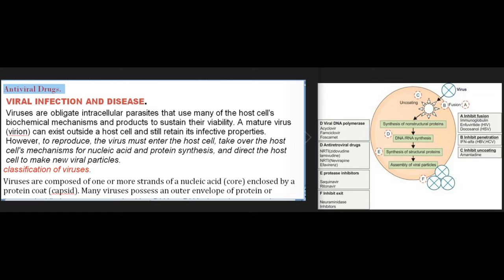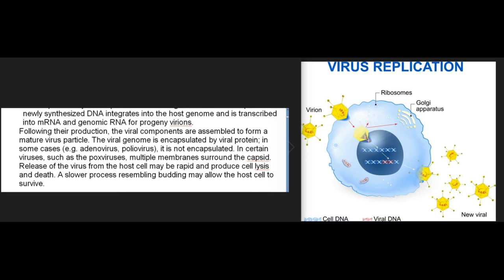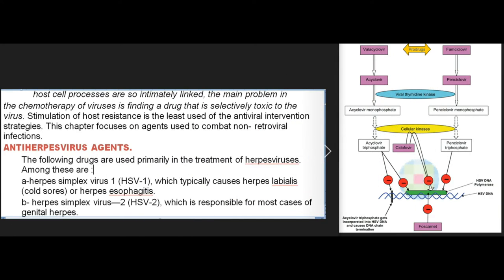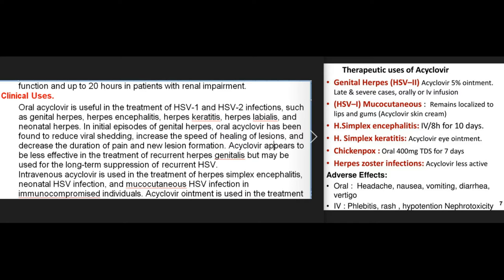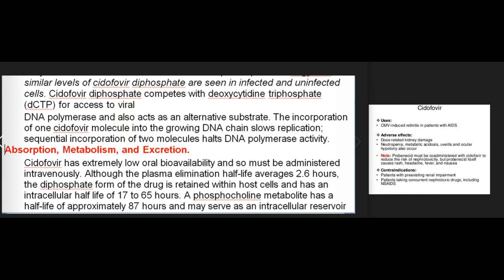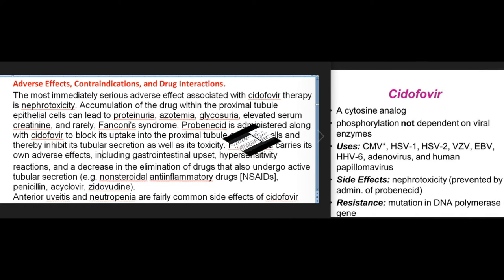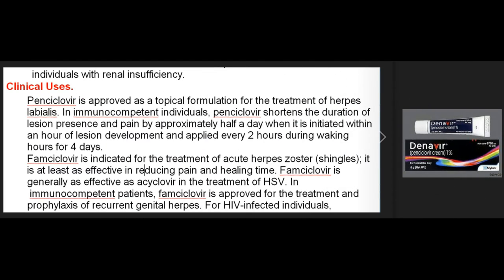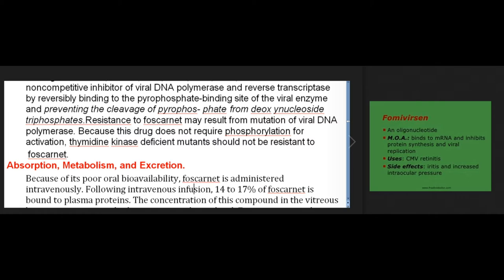Essentials Of Medical Pharmacology:Antiviral Drugs.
Antiviral Drugs.

VIRAL INFECTION AND DISEASE.
Viruses are obligate intracellular parasites that use many of the host cell's biochemical mechanisms and products to sustain their viability. A mature virus (virion) can exist outside a host cell and still retain its infective properties. However, to reproduce, the virus must enter the host cell, take over the host cell's mechanisms for nucleic acid and protein synthesis, and direct the host cell to make new viral particles.
classification of viruses.
Viruses are composed of one or more strands of a nucleic acid (core) enclosed by a protein coat (capsid). Many viruses possess an outer envelope of protein or
lipoprotein. Viral cores can contain either DNA or RNA; thus, viruses may be classified as DNA viruses or RNA viruses. Further classification is usually based on morphology, cellular site of viral multiplication, or other characteristics.
Examples of DNA viruses and the diseases that they produce include:
1-adenoviruses (colds, conjunctivitis).
2- hepadnaviruses (hepatitis B).
3-herpesviruses .
4-(cytomegalovirus, chickenpox, shingles).
5- papillomaviruses (warts).
6- poxviruses (smallpox).
 Pathogenic RNA viruses include :
arborviruses (tick-borne encephalitis. yellow fever).
 arenaviruses (Lassa fever, meningitis).
orthomyxoviruses (influenza).
 paramyxoviruses (measles, mumps).
 picornaviruses (polio, meningitis, colds).
rhabdoviruses (rabies).
 rubella virus (German measles).
retroviruses (AIDS).
Viral replication.
Although the specific details of replication vary among types of viruses, the overall process can be described as consisting of five phases:
 (1) attachment and penetration
 (2) uncoating.
 (3) synthesis of viral components.
4-assembly of virus particles.
5- release of the virus.
 An overview of the viral replication cycle is shown in Figure.
(1) Infection begins when specific receptor sites on the virus recognize corresponding surface proteins on the host cell. The virus penetrates the host membrane by a mechanism resembling endocytosis and is encapsulated
(2) by the host cell's cytoplasm, forming a vacuole. Next, the protein coat dissociates and releases the viral genome, usually into the host cell's nucleus.
(3) Following the release of its genome, the virus synthesizes nucleic acids and proteins in sequence. In DNA viruses, the first genes to be transcribed are the immediate early genes. These genes code for regulatory proteins that in turn initiate the transcription of the early genes responsible for viral genome replication. After the viral DNA is replicated, the late genes are transcribed and translated, producing proteins required for the assembly of the new virions. RNA viruses have several major strategies for genome replication and protein expression. Certain RNA viruses contain enzymes that synthesize messenger RNA (mRNA) using their RNA as a template; others use their own RNA as mRNA. The retroviruses use viral reverse transcriptase enzymes to produce DNA using viral RNA as a template. The newly synthesized DNA integrates into the host genome and is transcribed into mRNA and genomic RNA for progeny virions.
Following their production, the viral components are assembled to form a mature virus particle. The viral genome is encapsulated by viral protein; in some cases (e.g. adenovirus, poliovirus), it is not encapsulated. In certain viruses, such as the poxviruses, multiple membranes surround the capsid. Release of the virus from the host cell may be rapid and produce cell lysis and death. A slower process resembling budding may allow the host cell to survive.

over of antiviral therapy:
Three basic approaches are used to control viral diseases:
1- vaccination.
2-  antiviral chemotherapy.
3- and stimulation of host resistance mechanisms .
Vaccination has been used successfully to prevent :
measles, rubella, mumps, poliomyelitis, yellow fever, smallpox, chickenpox, and hepatitis B.
Unfortunately, the usefulness of vaccines appears to be limited when many stereotypes are involved (e.g., rhinoviruses, HIV).
 Furthermore, vaccines have little or no use once the infection has been established because they cannot prevent the spread of active infections within the host.
 Passive immunization with human immune globulin, equine antiserum, or antiserum from vaccinated humans can be used to assist the body's own defense mechanisms. Intramuscular preparations of immune globulin may be used to prevent infection following viral exposure and as replacement therapy in individuals with antibody deficiencies.
Peak plasma concentrations of intramuscular immune globulins occur in about 2 days. In contrast, intravenously administered immune globulin provides immediate passive immunity.